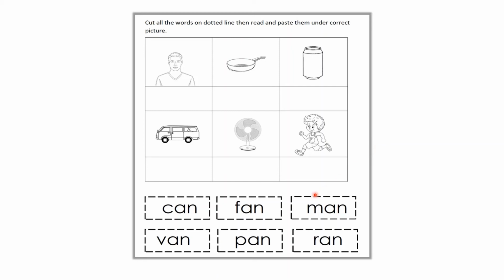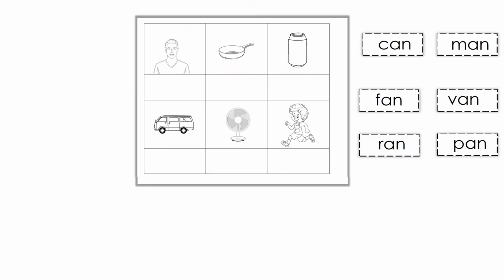Day 17 - CVC | 3 letter words blending short A | "an" family Tutorials | Hand-on Activity Worksheets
Once children learn and master all letters names and their sounds, they can start working on the pink series, where they learn to blend 3 letter words (CVC). These words can be read by simply blending the individual phoneme sounds together.
    In Phase 2 (Pink Series), we are going to learn how to build 3 letter words with a, e, I, o, u  vowels, as well as will learn some sight words and learn to read small sentences.

 Next Lesson - CVC | Three Letter Blending "A"| Short Vowels, Beginning Readers